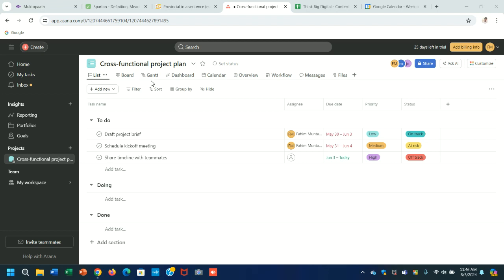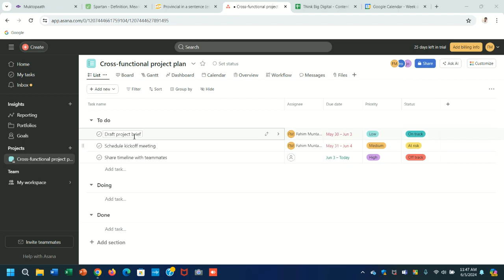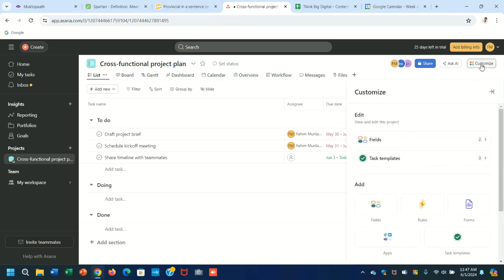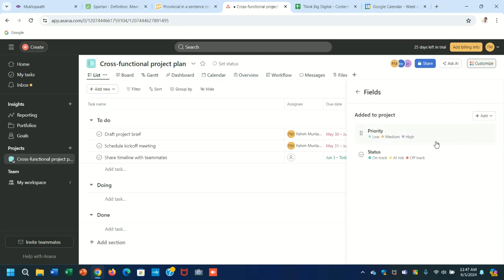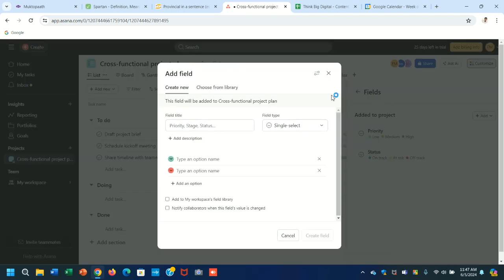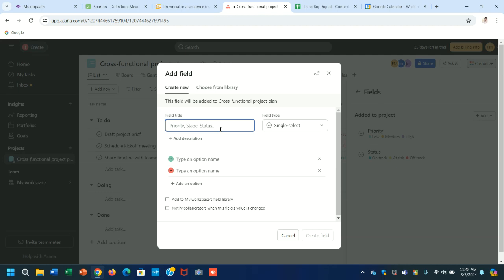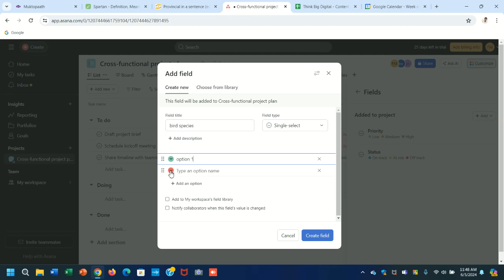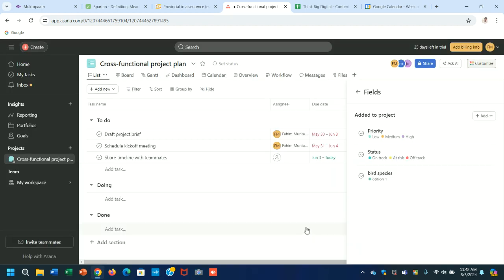How To Create Customized Fields In Asana | Asana Tutorial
In this video, I am gonna show you how to create customized fields in asana.